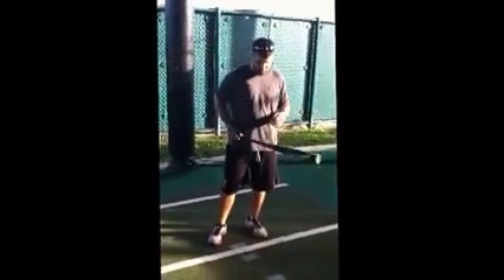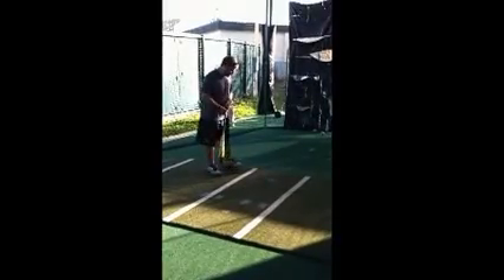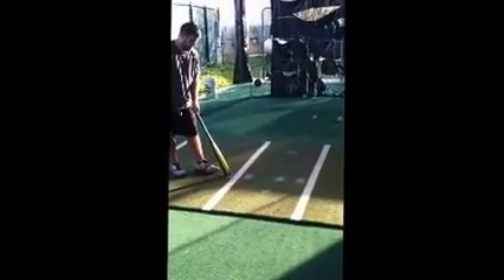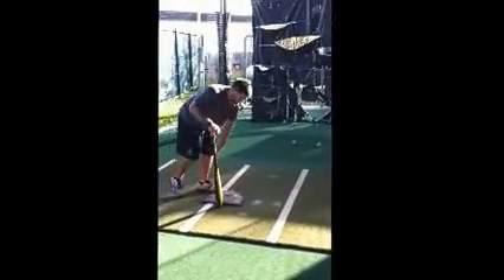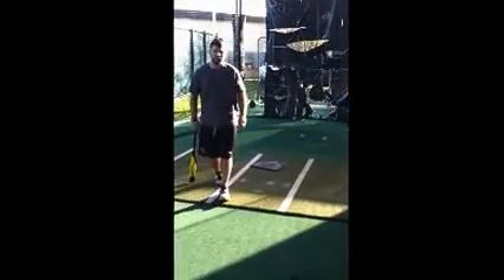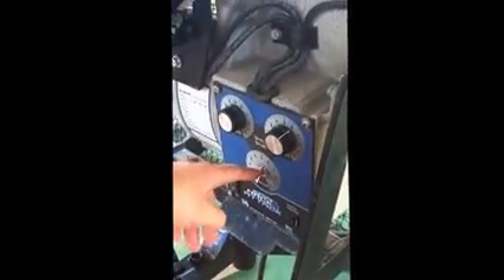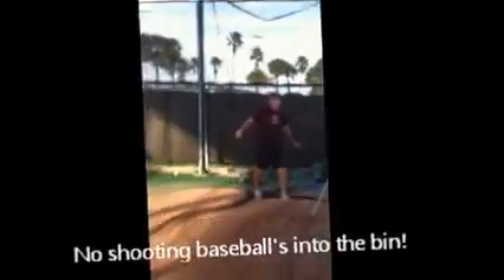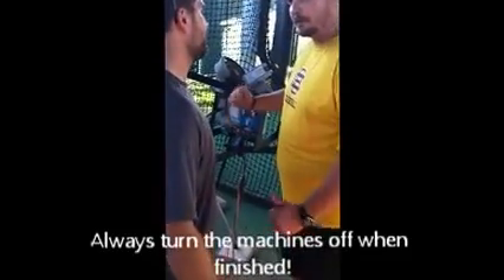Batting Cage Movie BCU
Short Video on the JR Hack Attack settings and Cage rules